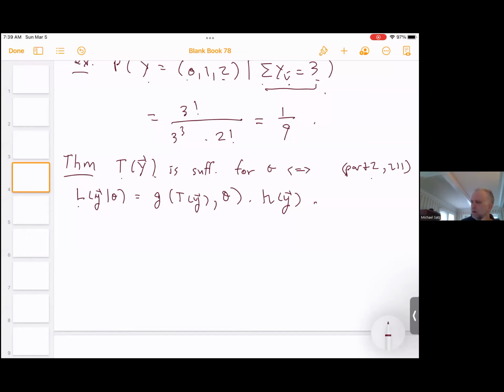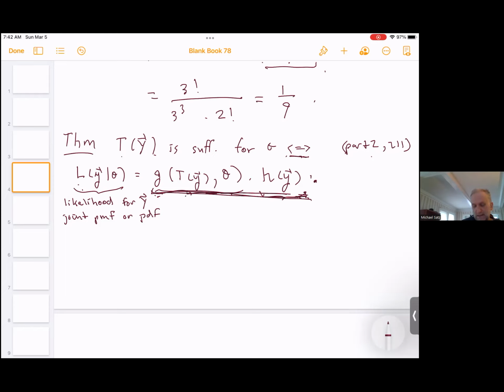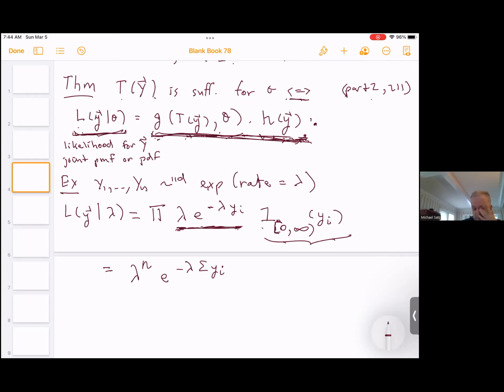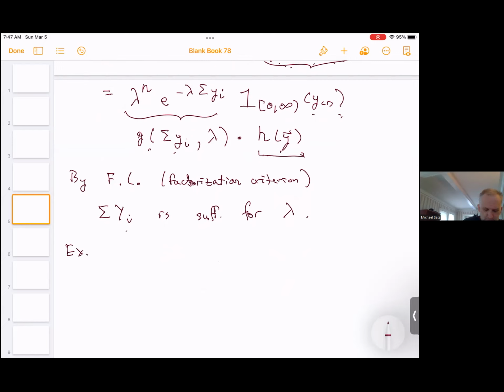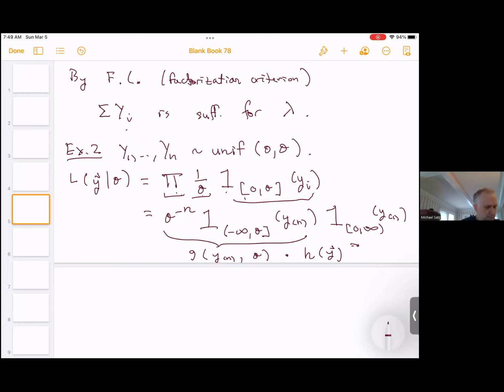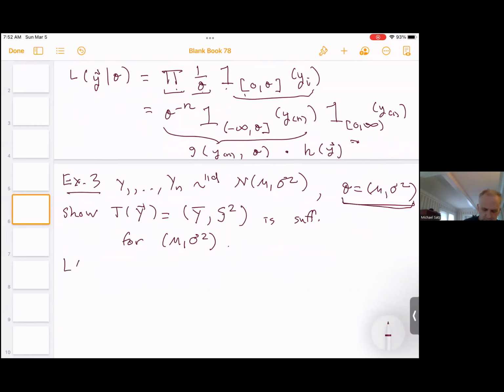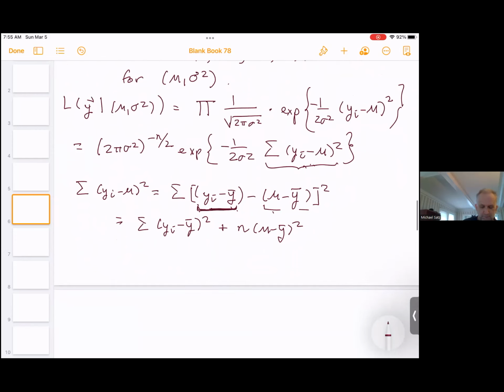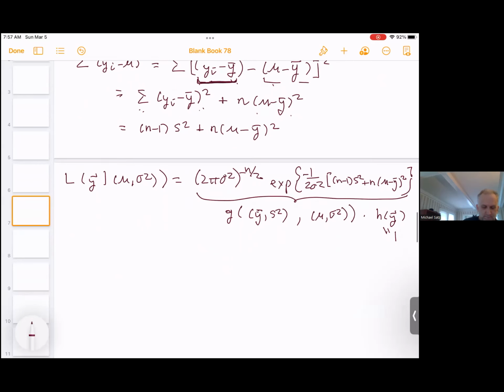Lecture 11 part 2 - The Factorization Criterion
Using the Factorization Criterion for finding sufficient statistics. (See also, Casella and Berger, Ch. 6 and Wackerly Ch. 9.4.)